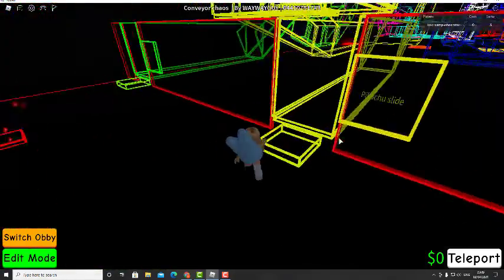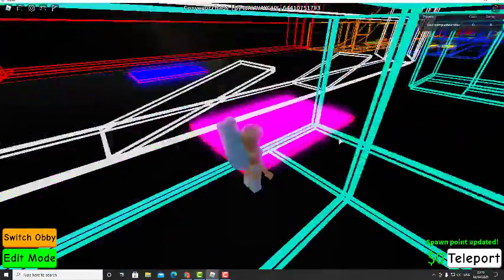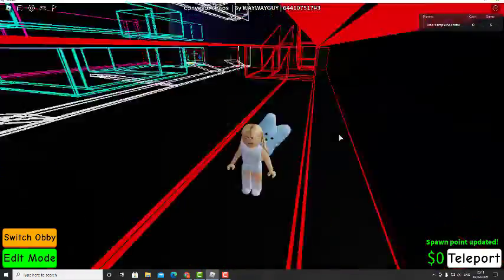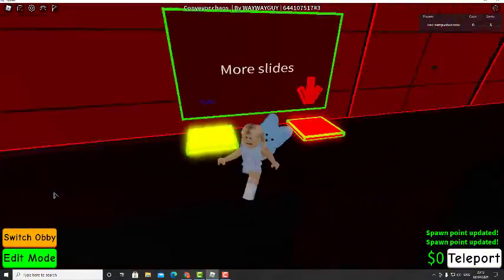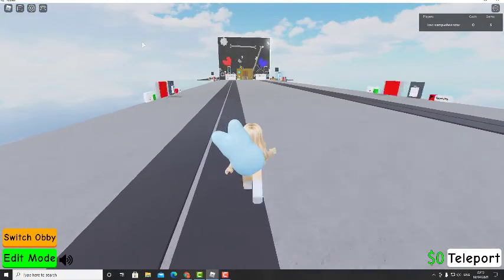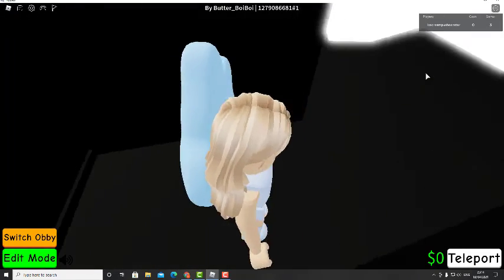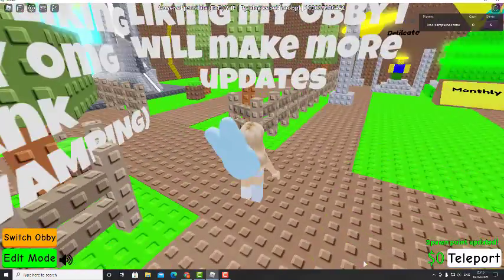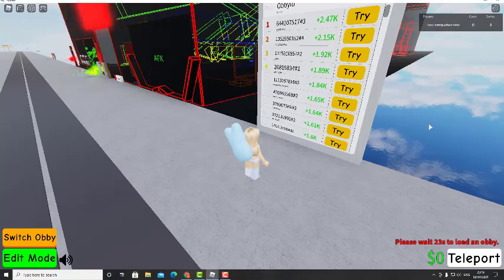OMG LOOK AT THIS OBBBY CREATIVE OMG ITS SO GOOD